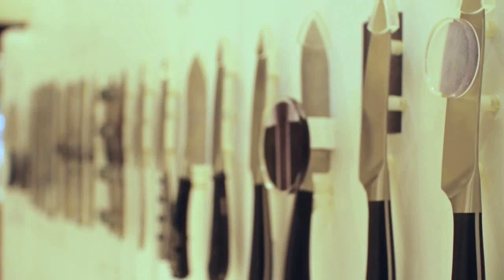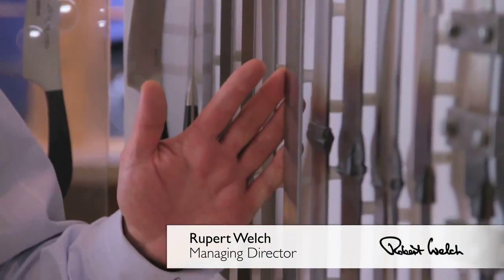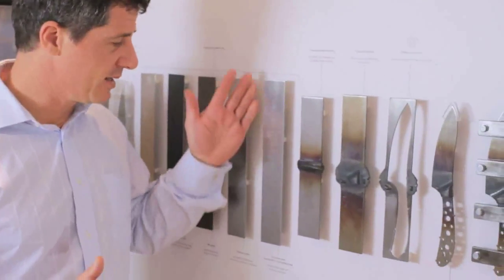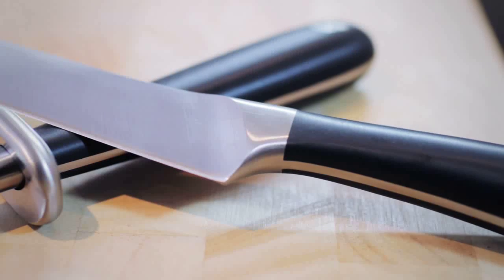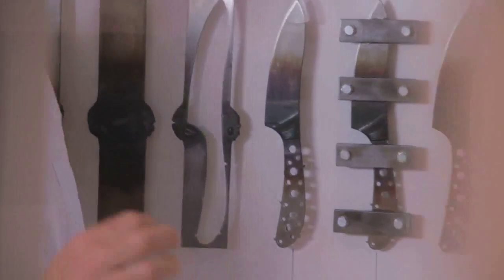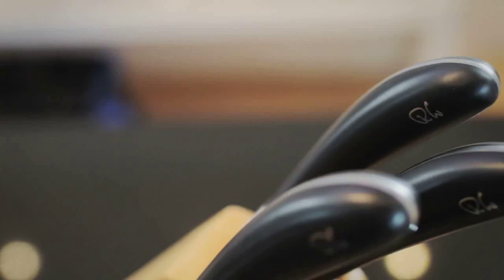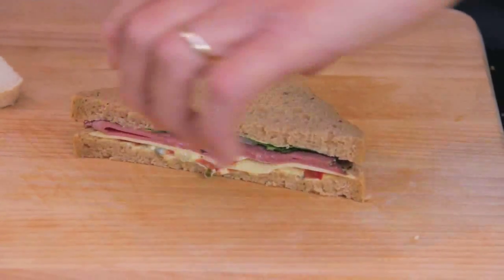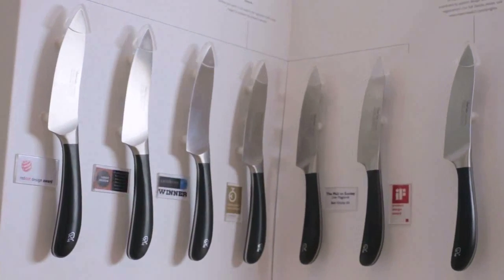Robert Welch Signature Knives - Training Video